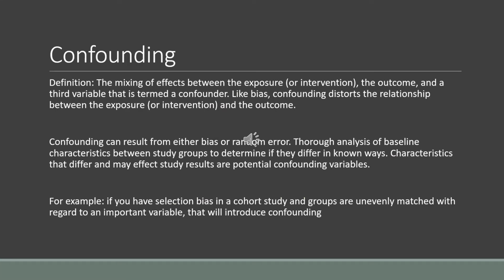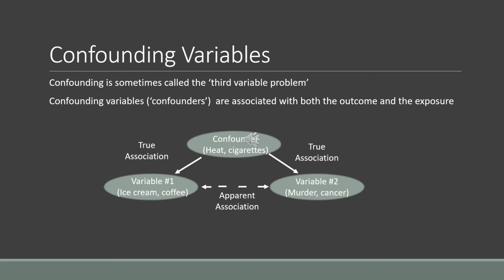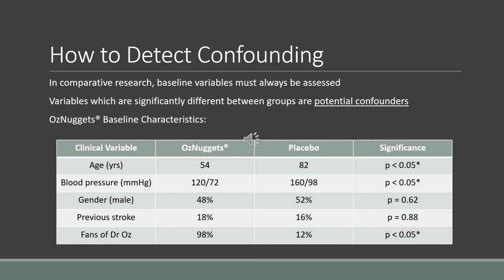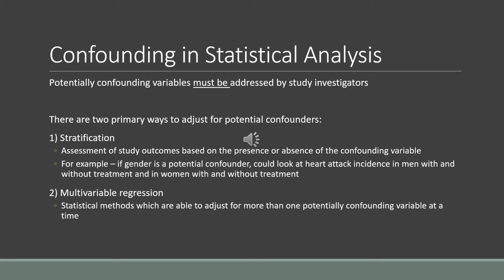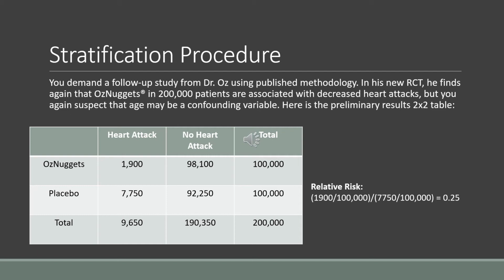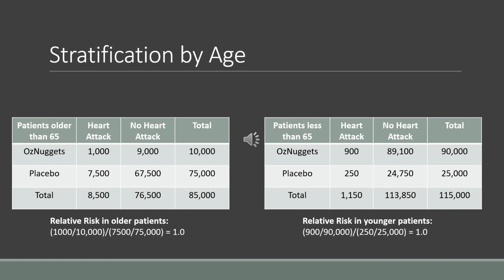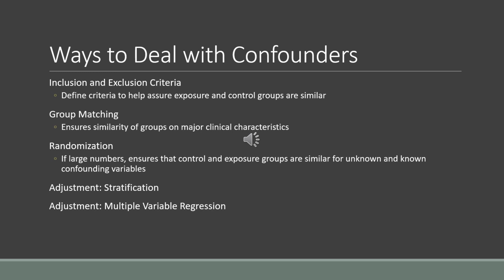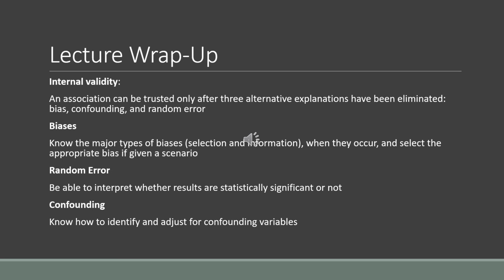Lecture 4 Video 3 Confounding